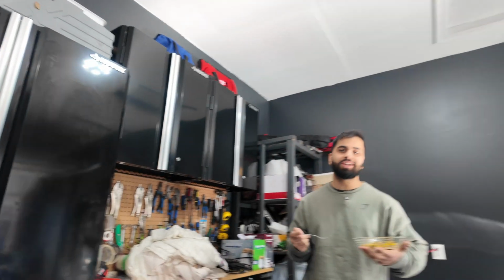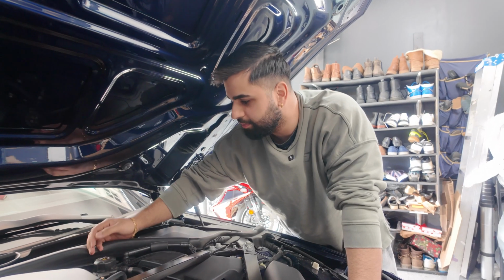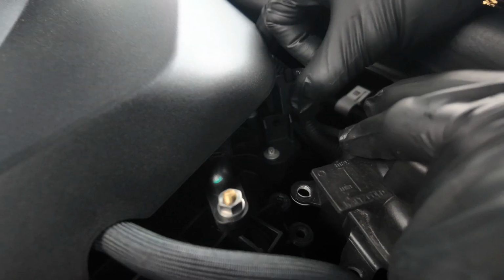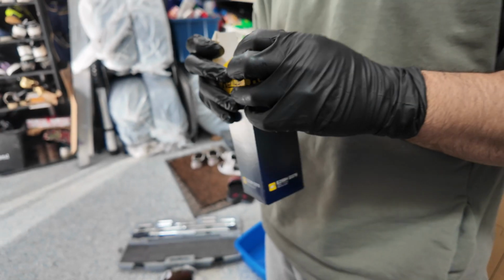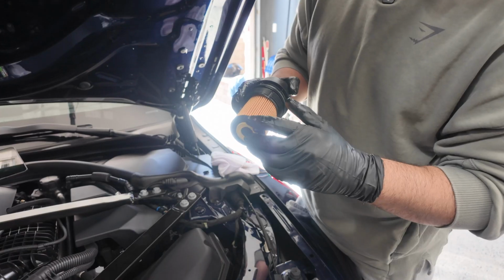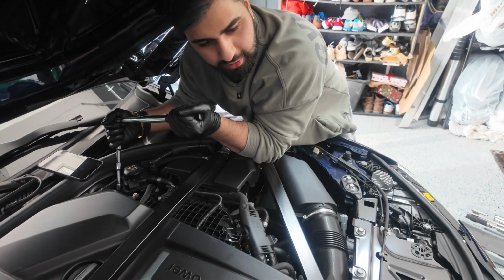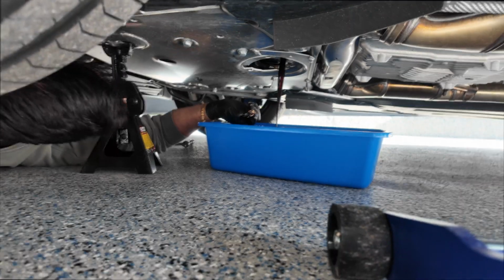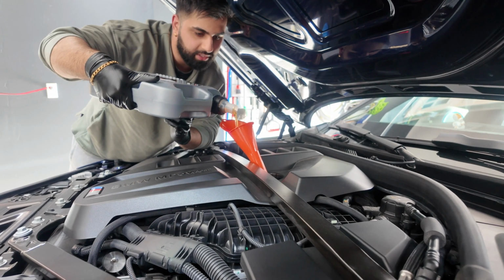How to do your own OIL and FILTER change on a BMW G80 M3 (S58)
In this video, I’ll walk you through a full DIY oil change for your BMW M3 Competition (G80). I’ll be guiding you on how to change the oil and filter at home—saving money and keeping your S58 engine running smooth.

0:08 - Tools & materials
0:30 - Oil filter swap
3:06 - Draining oil
3:44 - Refilling with fresh oil
4:15 - Final tips & wrap-up

💬 Drop a comment if you have questions or want to see more DIY content on the M3!